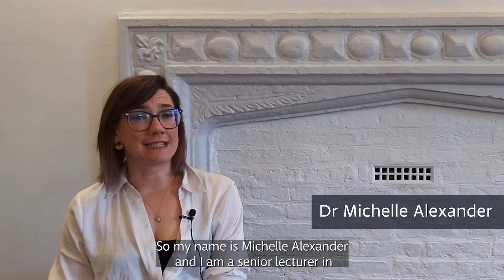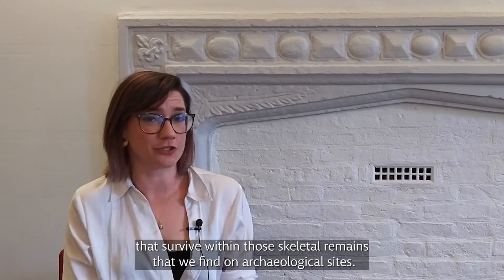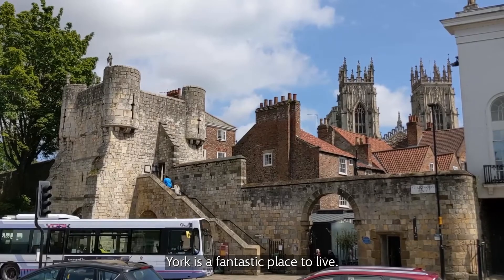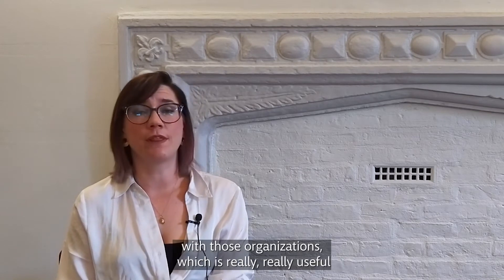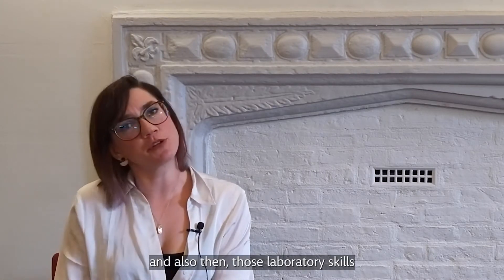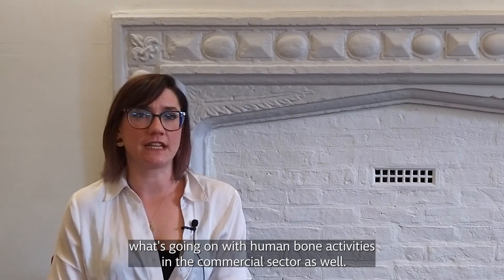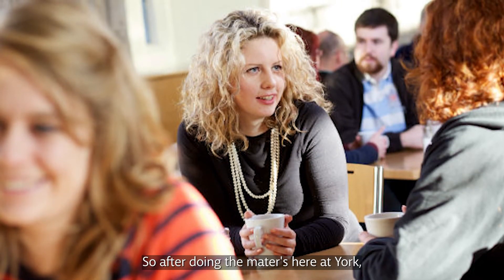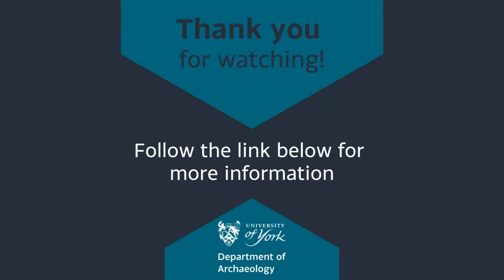All you need to know about doing a Masters in Bioarchaeology at York.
Prof Michelle Alexander introduces us to the MSc in Bioarchaeology, what makes it unique, and why you should come and join us!

From the academic year 2026-7 the whole dept will be based on our Heslington campus, close to our BioArch labs!